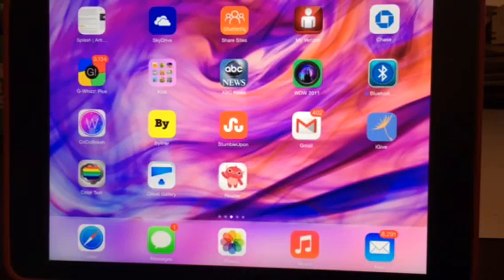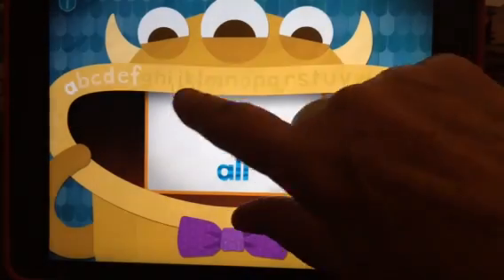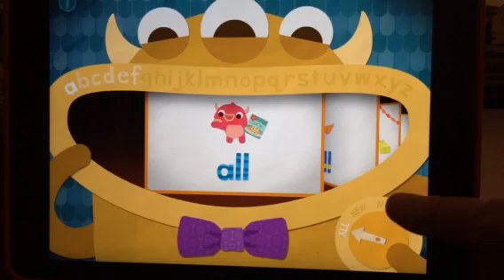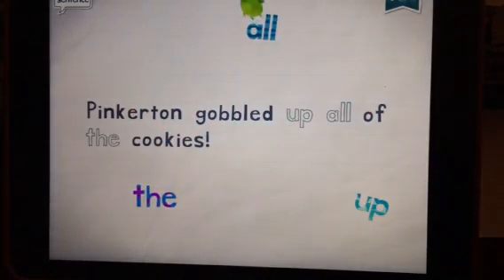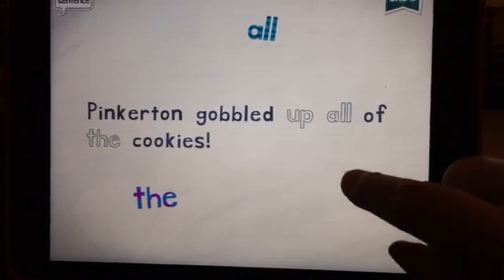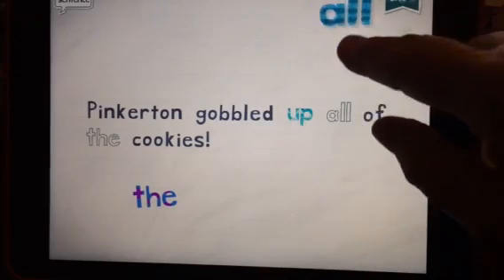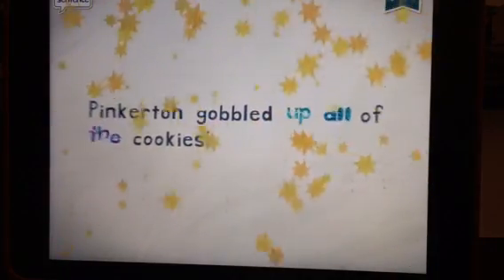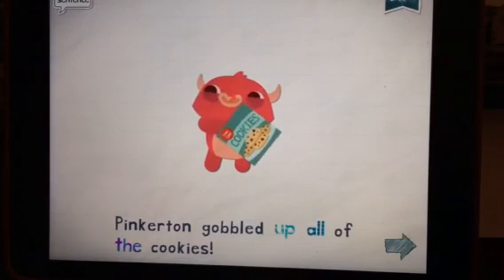Endless Reader Children's App Review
This is the video segment of my blog for the Endless Reader Children's App Review.